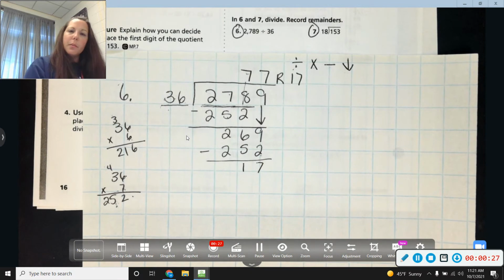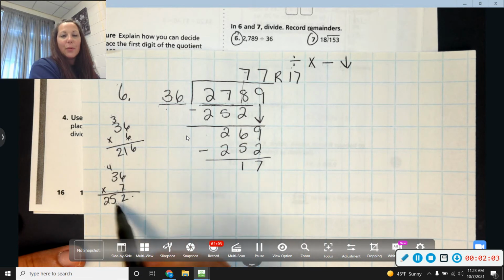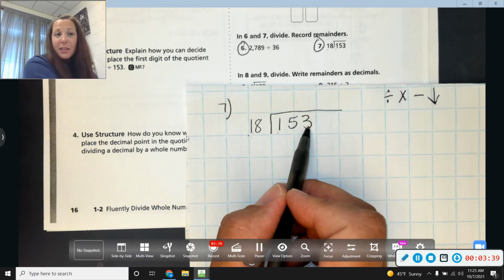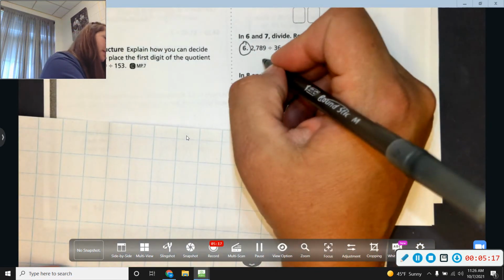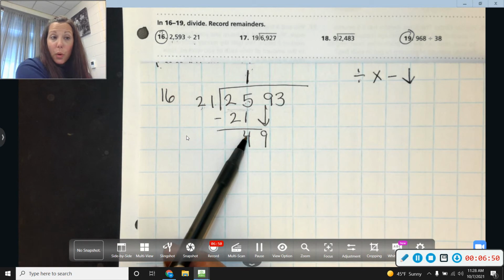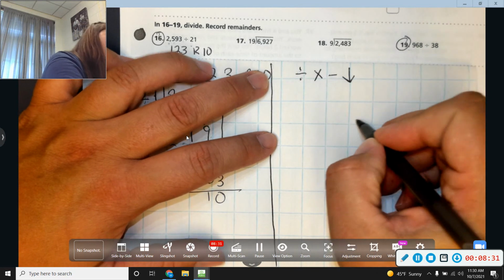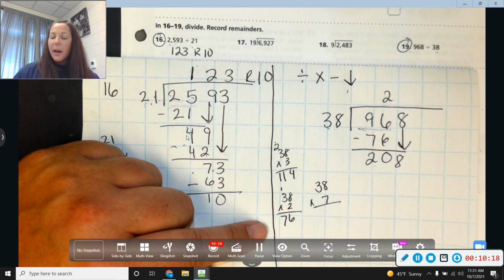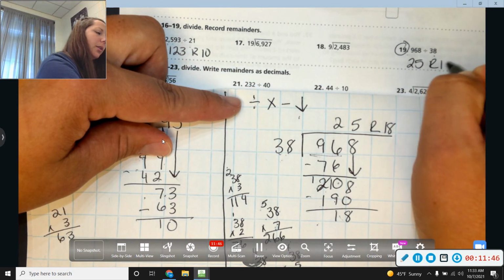1 2 Problems 6,7,14,16,19